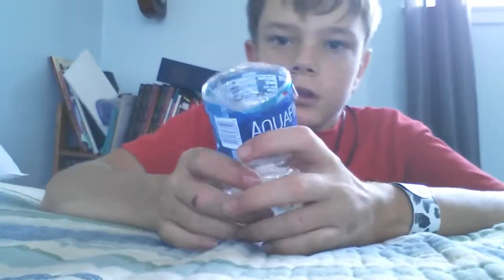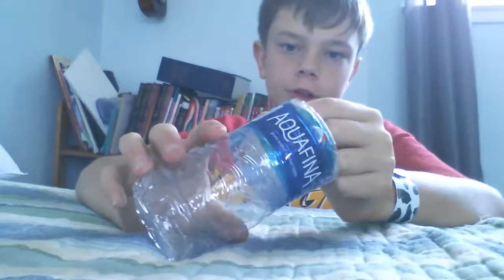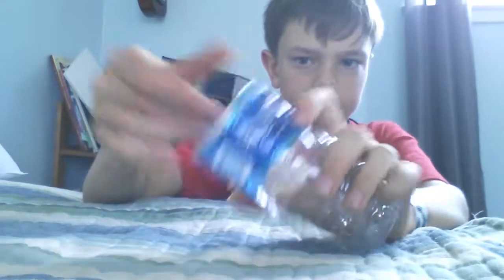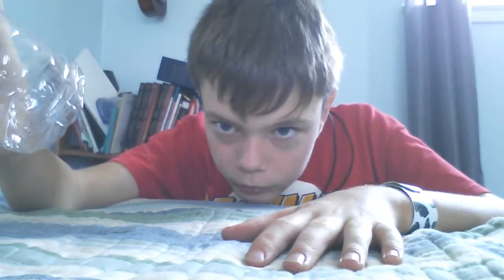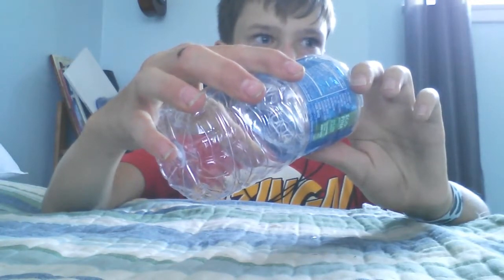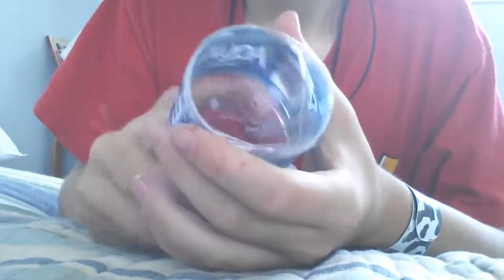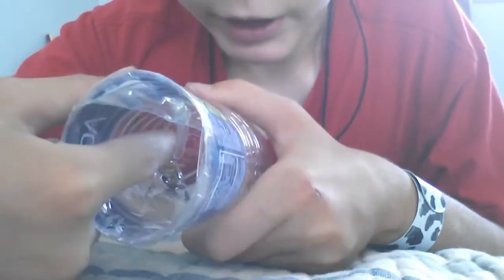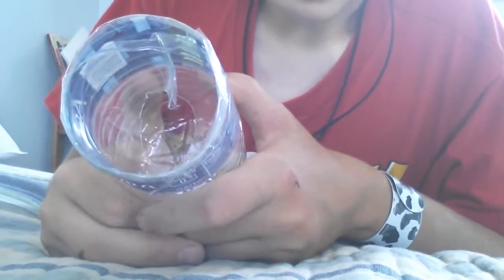How to make a Crayfish trap